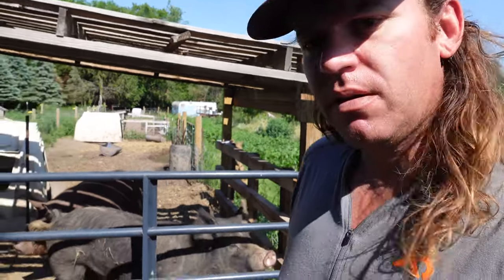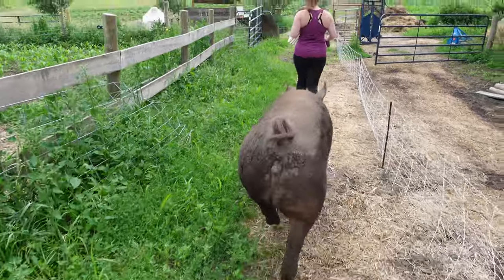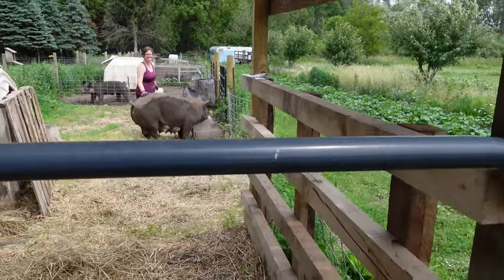That was too Easy! Weaning Tamworth Piglets and Moving the Momma Sow!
In this video we pull piglets from their mom. Jenny the Tamworth Sow is notorious for getting very worked up when we mess with her babies. We think she was done with this group as she didn't give us a hard time.

We are a small farm located in Central/Northern Michigan. We farm every inch of our 6 acres. We breed Registered Dairy Goats, Dexter Cattle, and Heritage Hogs. Clean healthy food is important to us and we like to produce the majority of our food on the farm and we grow and raise enough to sell to local customers. Producing our own food also means we forage for wild edibles such as mushrooms and tap our maple trees in the spring to make maple syrup. In 2019 we added honeybees to the farm and have had as many as 30 active hives producing honey for us.

Our Heritage Hogs include: registered Berkshires, Tamworth, Kune Kune, and Hereford.